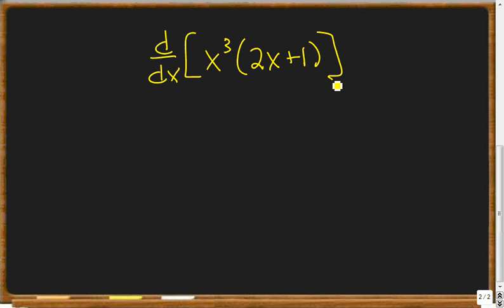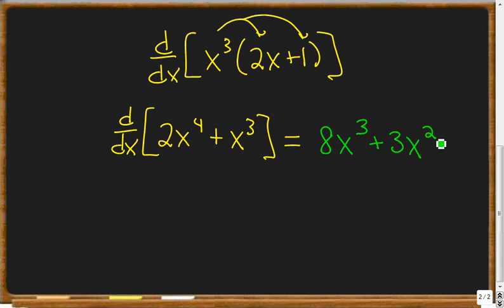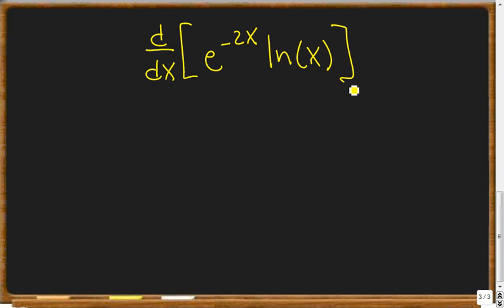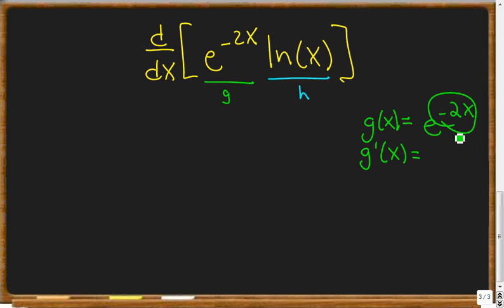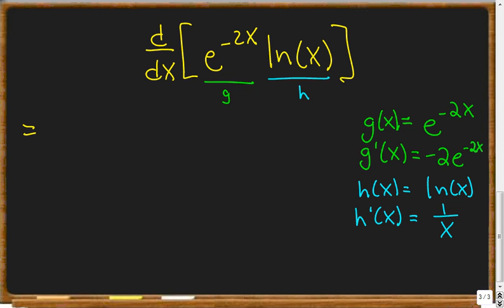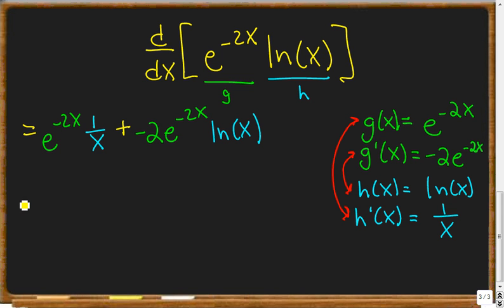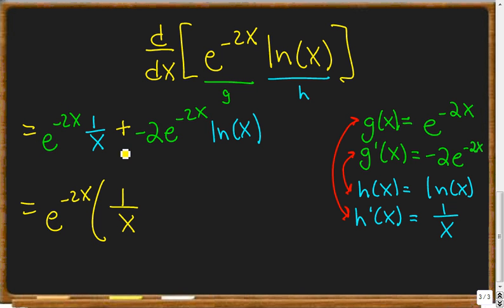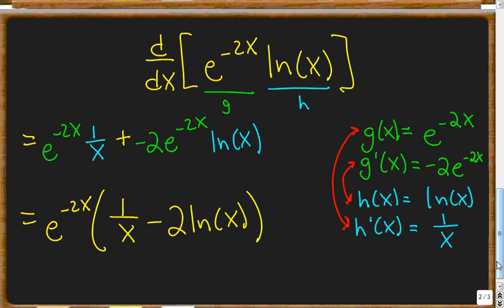When and when not to use the product rule